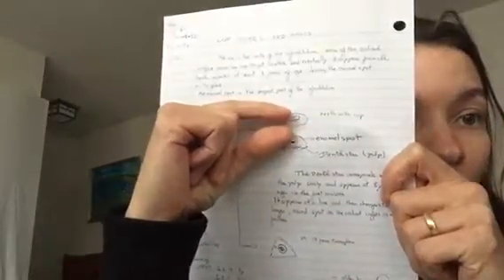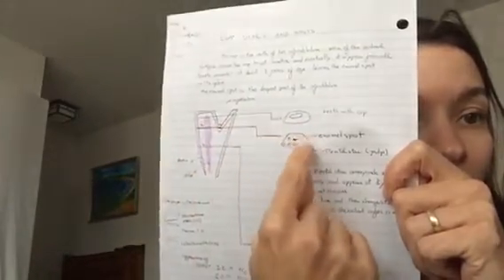Aging horse by teeth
How to easily tell the age of the horse looking the incisors